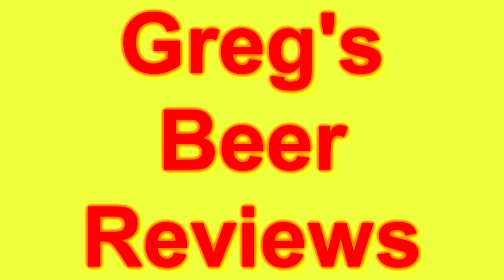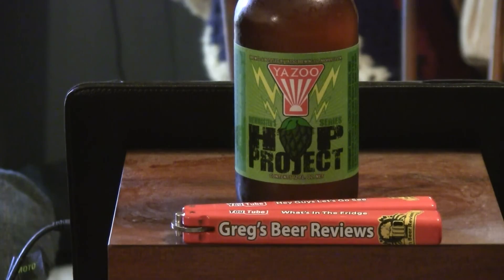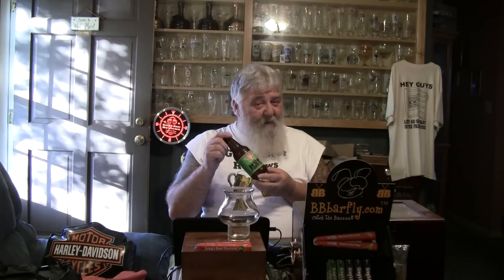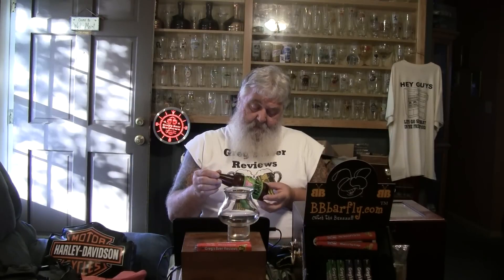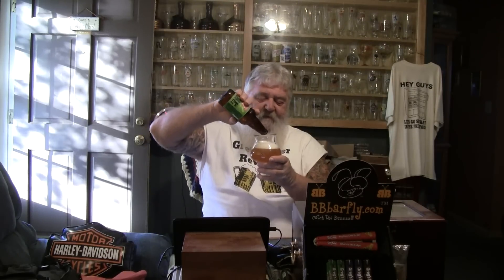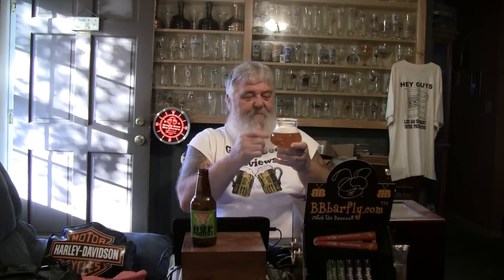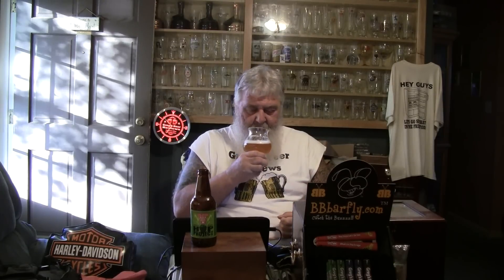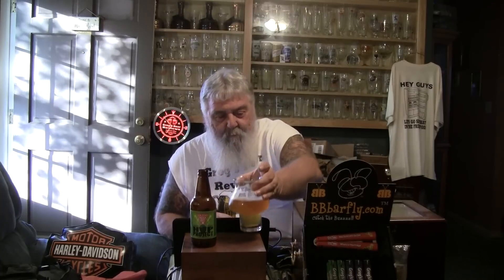Beer Review # 1791 Yazoo Brewing Hop Project IPA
Yazoo Brewing Hop Project IPA
BEER SCALE
1- UNDRINKABLE
2- F
3- D
4- C
5- B-
6- B
7- B+
8- A-
9- A
10- A+
CHEERS!